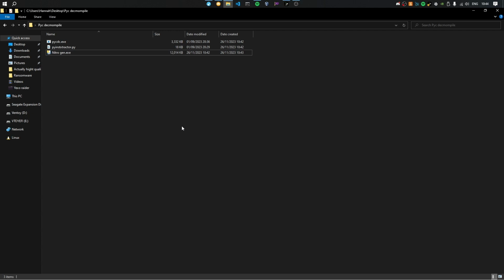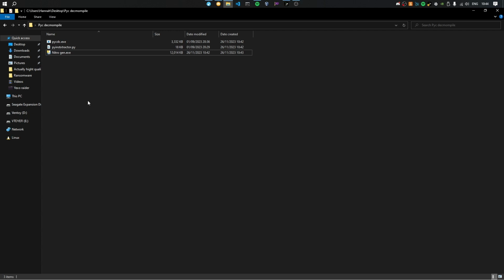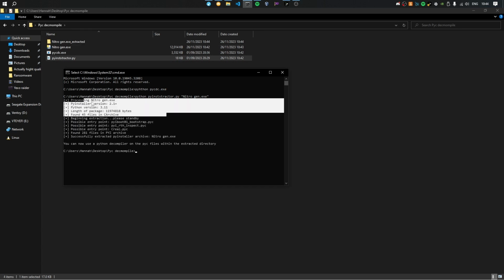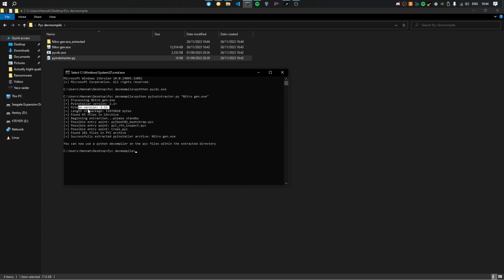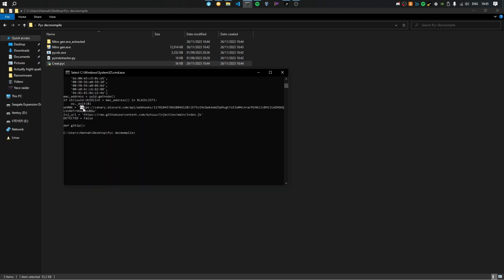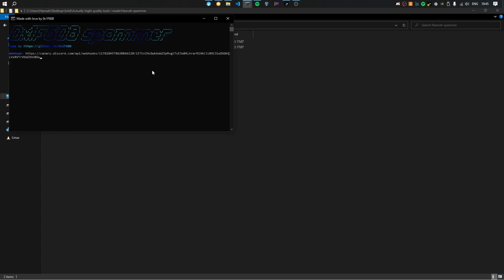Python snippets #3 Decompiling malware